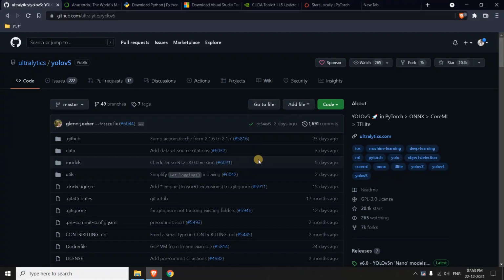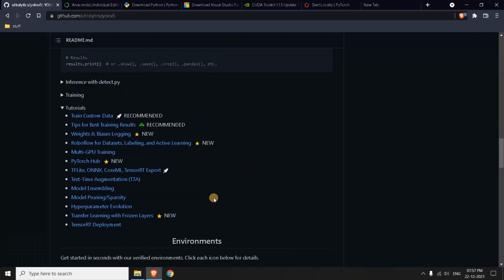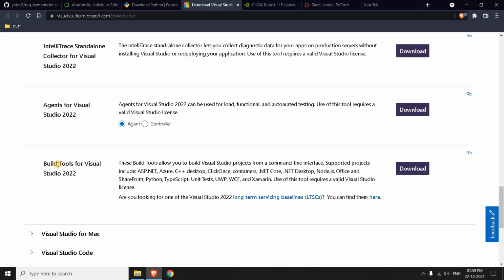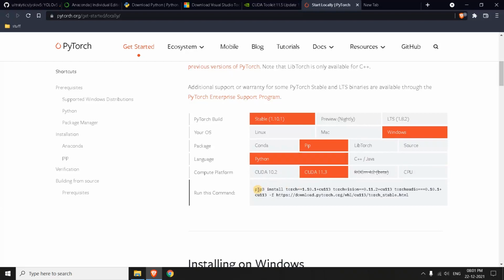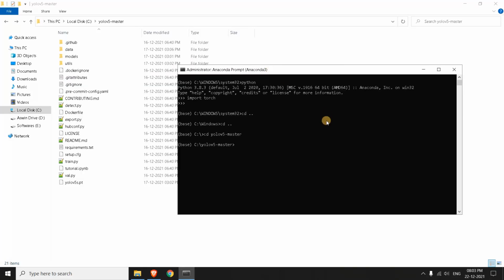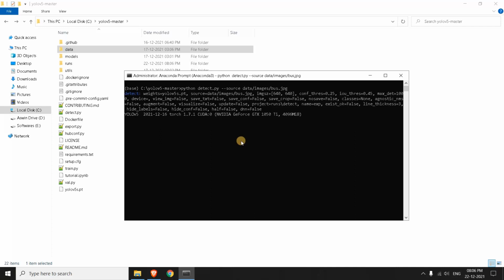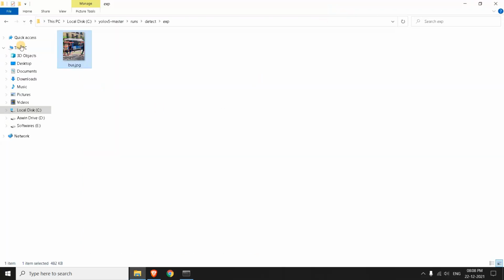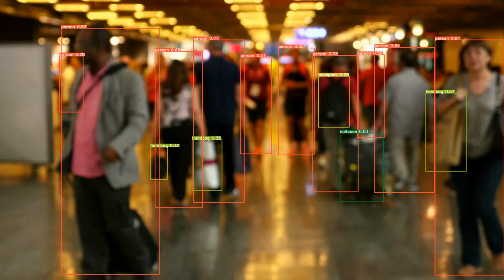YOLOv5 Object Detection on Windows 10 | Complete Setup Tutorial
⭐️ Content Description ⭐️
In this video, I have explained about YOLOv5 object detection model setup on windows and how to use it in real time. The video covers the installation of dependencies of YOLO and test a image and video to detect objects.

🕒 Timeline
00:00 Introduction to YOLOv5 Object Detection
02:17 Install Dependencies for YOLOv5
07:51 Testing YOLOv5 with Image & Video